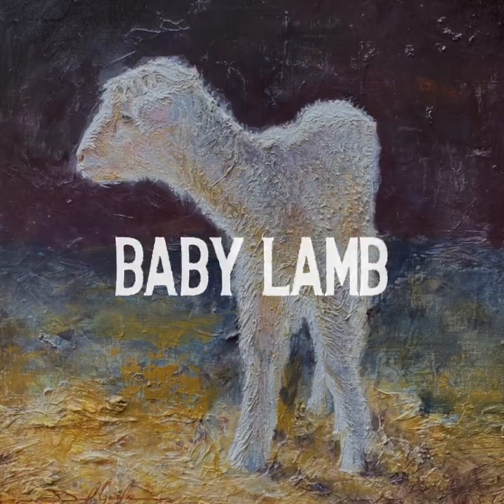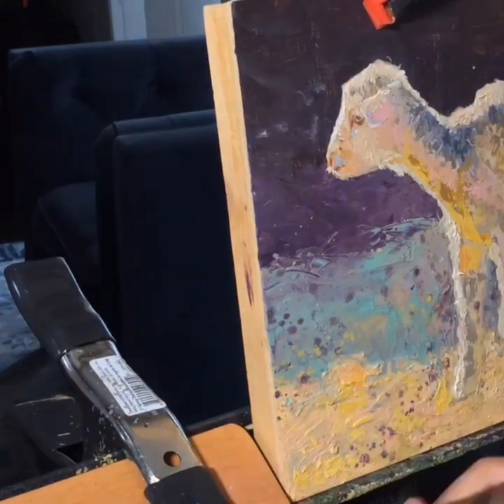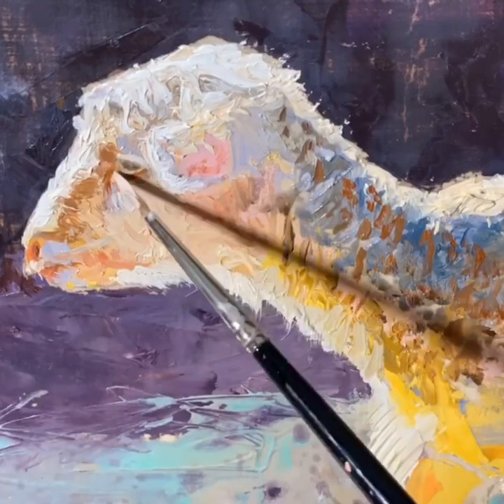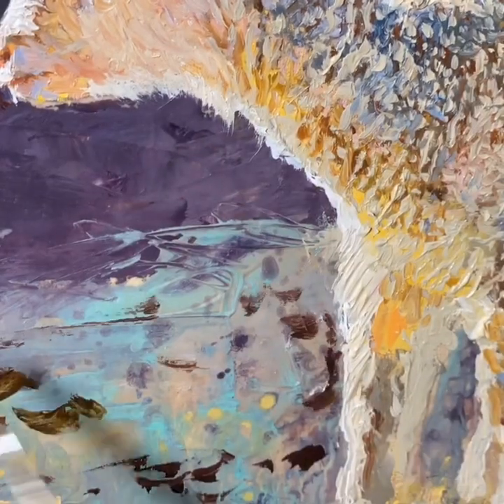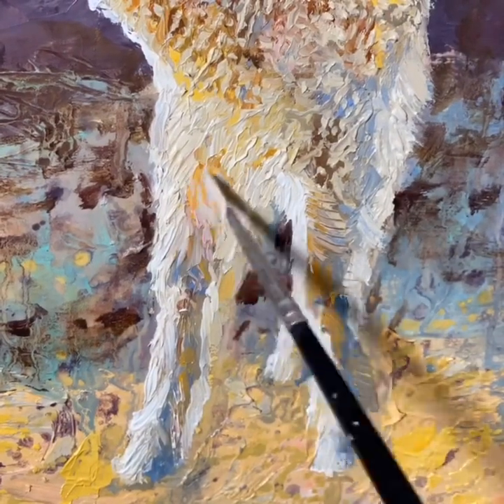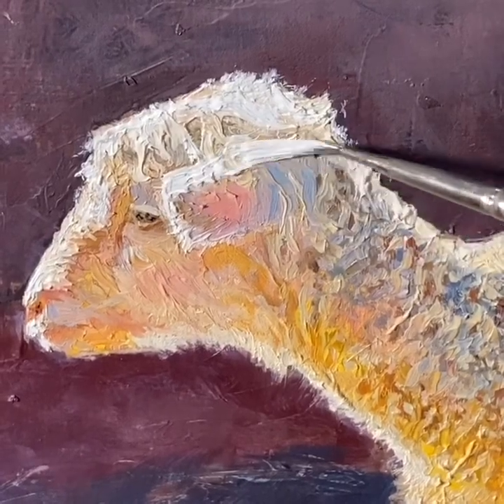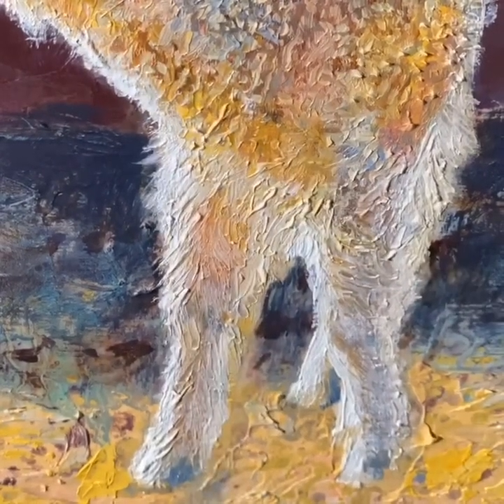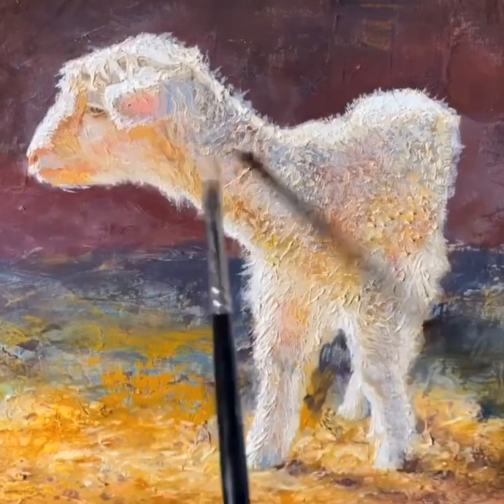Painting a Baby Lamb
I paint a baby lamb using oil paints and talk a little about my process. ❤️🎨